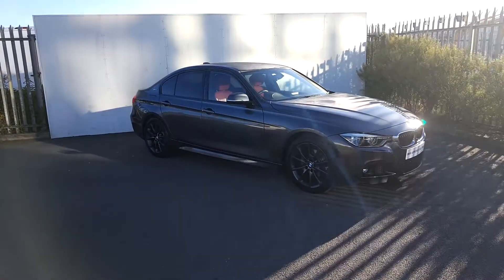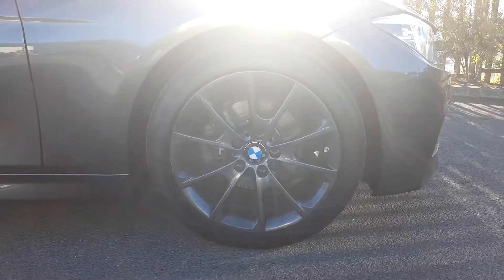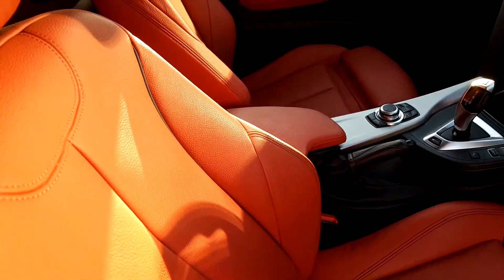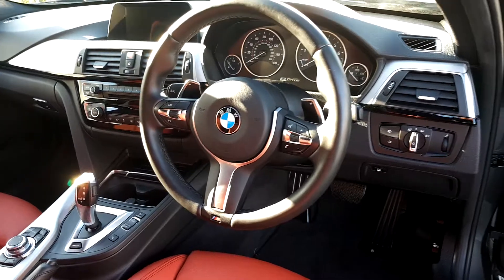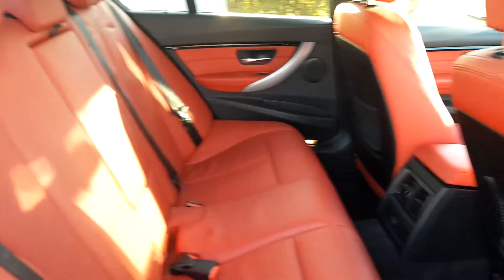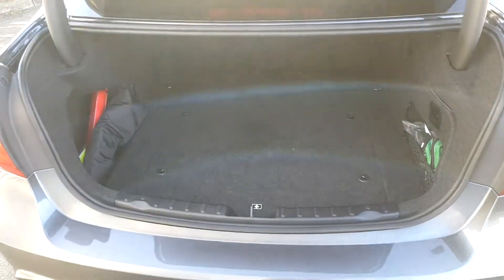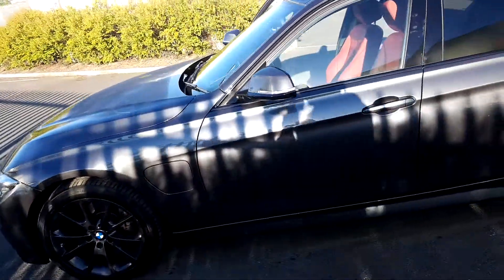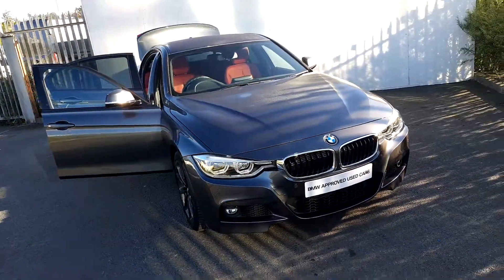KO16ZVH - KO16ZVH BMW 330e M Sport Saloon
Here is a video of our KO16ZVH - KO16ZVH BMW 330e M Sport Saloon. Please contact Tom Hayes to arrange a test drive today. Joe Duffy BMW 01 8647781